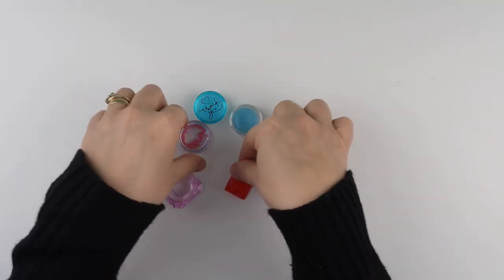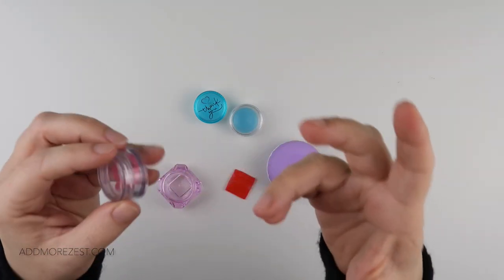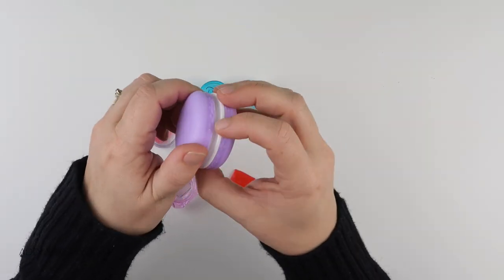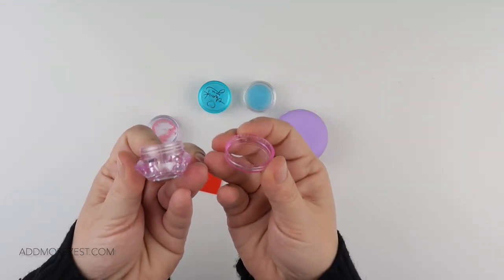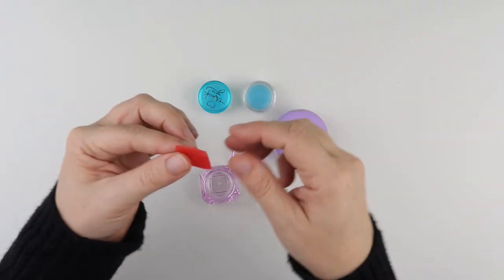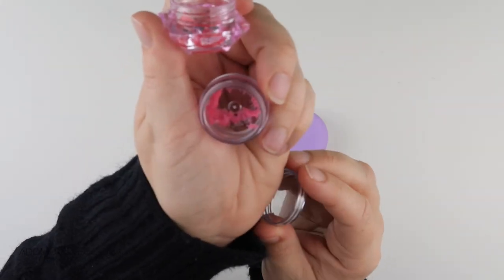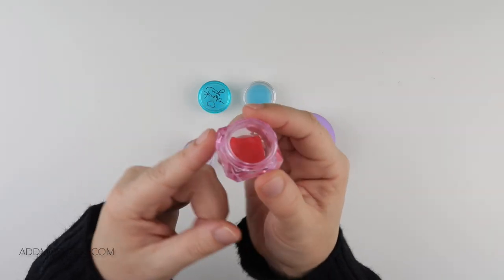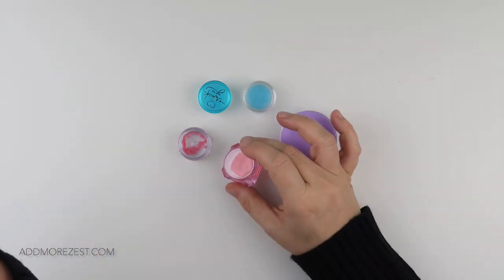Diamond Painting Tips & Tricks #36 | Keeping your Wax Tip Top